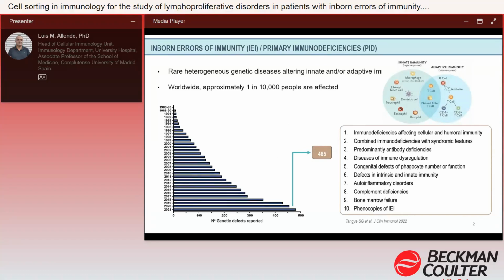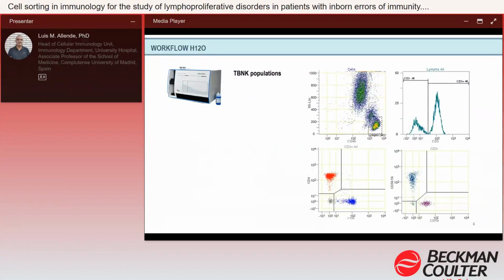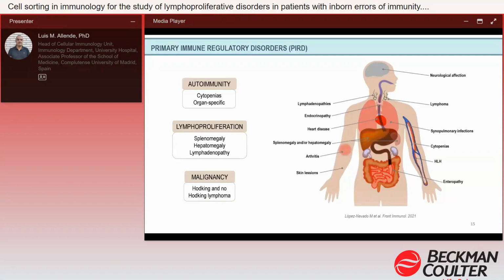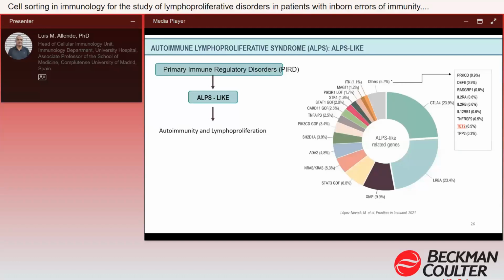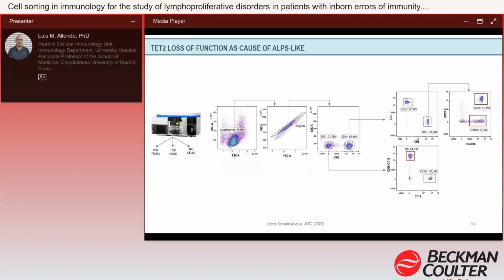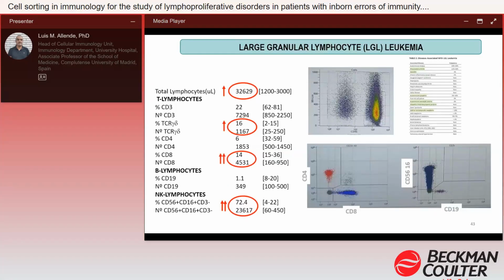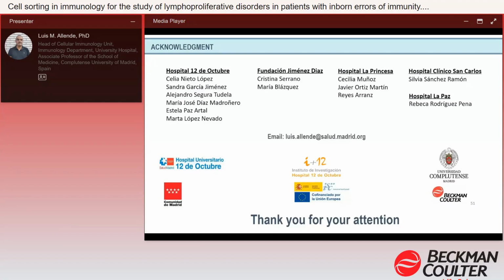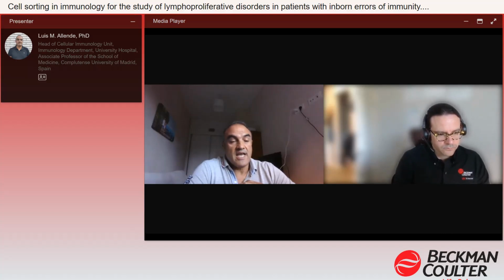Cell sorting in clinical immunology research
Presented By: Luis M. Allende, PhD
Speaker Biography:
1.- Assistance Activity: Graduate (1992) and PhD degree (1997) in Biology, Immunology Specialist since 2000. Head of the Section of Cellular Immunology and Immunodeficiencies since 2000, Department of Immunology, University 12 de Octubre Hospital. Urgent medical attention for the histocompatibility of solid organ transplantation since 2000. Recognized Professional Career Level IV.

2.- Associate Professor in Health Sciences since March 2019, School of Medicine, Complutense University of Madrid. National accreditation for the faculty of full professor of university field of knowledge in health sciences with 3 research periods (Aneca in Spain, national agency for quality assessment and accreditation). Organizer of the first (2019), second (2020), third (2021), fourth (2022), fifth (2023) and sixth (2024) annual basic clinical course of primary immunodeficiencies accredited by Madrid Community. Organizer of the first practical training course in flow cytometry for laboratory technician (2024) accredited by Madrid Community.

3.- Research Activity: Senior member of the research institute of Hospital 12 de Octubre since 2009. Area 6 of the i + 12. Group of Immunodeficiencies and Immunology of the transplant. Principal investigator of competitive projects in national and private calls.

Main lines of research: Immunophenotyping and molecular characterization of patients with inborn error of immunity; Mechanisms for regulating the activation of human T-lymphocytes and their implications in cytotoxicity and autoimmunity in immune disregulation; Study of patients with primary immunodeficiencies with impaired cytotoxicity; Immune reconstitution in patients with severe combined immunodeficiency (SCID); First pilot project for neonatal screening for SCID and SMA in Madrid Community.

Webinar: Cell sorting in clinical immunology research
Webinar Abstract:
Human inborn errors of immunity (IEI) comprise a variety of diseases caused by molecular variants that impair both innate and adaptive immune responses. Patients with IEI often exhibit a susceptibility to a wide range of infectious diseases, along with autoimmune, autoinflammatory, allergic, and malignant conditions. These symptoms typically manifest in childhood, which is also when IEI is most frequently diagnosed.

In recent years, it has become increasingly recognized that somatic variants acquired in a subset of cells can also result in immune disorders or 'phenocopies' of IEI. The identification of somatic mosaicism as a cause of IEI has mainly come from studying sporadic cases where symptoms of autoinflammation and/or autoimmunity are present, but germline variants are not detected. Somatic mosaicism responsible for disease has been discovered in genes that also cause germline IEI, such as FAS or genes linked to autoinflammatory diseases. Cell sorting and DNA sequencing is critical for the diagnosis of somatic autoimmune lymphoproliferative syndrome (ALPS) patients. Cell sorting and functional validation may also be important for molecular variants with an unknown significance (VUS).

Large granular lymphocyte leukemia (LGLL) is an indolent lymphoproliferative disorder categorized under mature T and natural killer (NK) cell neoplasms. According to the 2016 World Health Organization classification, it is classified as cytotoxic T and NK cell lymphomas and leukemia. There are two main types of chronic LGL proliferation: T-LGL and NK-LGL, which represent over 85% and 10% of cases, respectively. Recent evidence highlights the clinical and phenotypic relevance of specific mutations in T-large granular lymphocytic leukemia (T-LGLL). The STAT3 mutation, primarily found in CD8+ T-LGLL and gamma/delta T-LGLL, is linked to neutropenia and reduced overall survival. The STAT5B mutation, which is more common in the rare CD4+ T-LGLLs (up to 30% of cases), is associated with a poor prognosis in CD8+ T-LGLL but does not affect the prognosis in CD4+ T-LGLL and gamma/delta T-LGLL. NK large granular lymphocytic leukemia (NK-LGLL) is increasingly understood to be a monoclonal or oligoclonal expansion of NK cells, sharing many characteristics with T-LGLL. Cell sorting and the study of molecular variants in the genes such as STAT3, STAT5B, TET2, and other in LGL leukemia is interesting for a better understanding of the pathophysiology of these diseases and also could correlate with the personalization of immunosuppression.